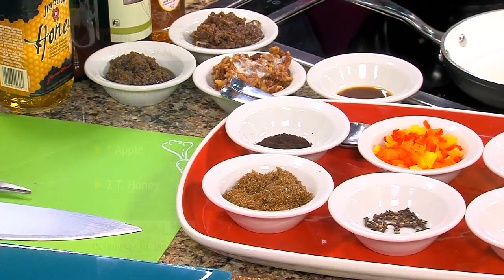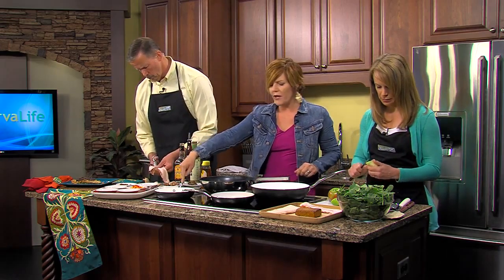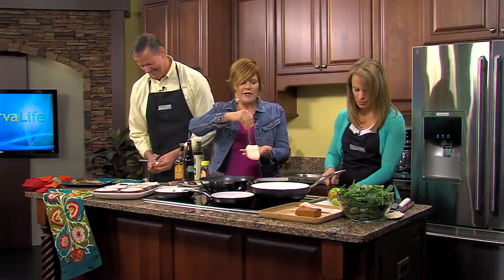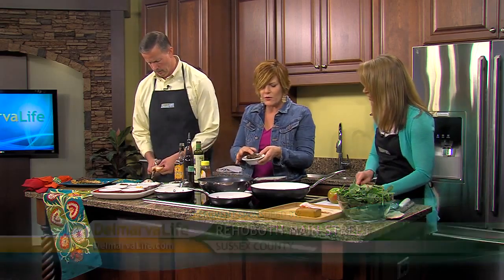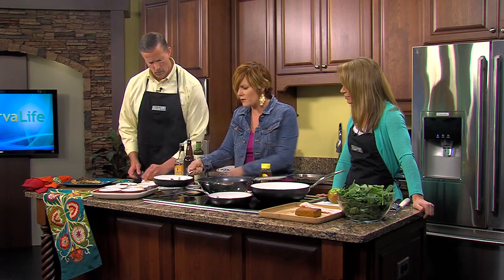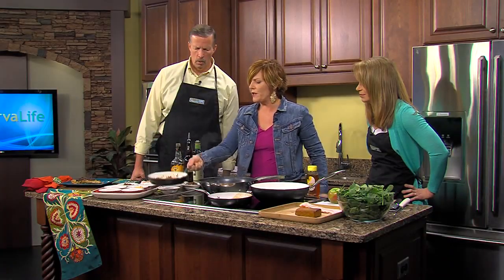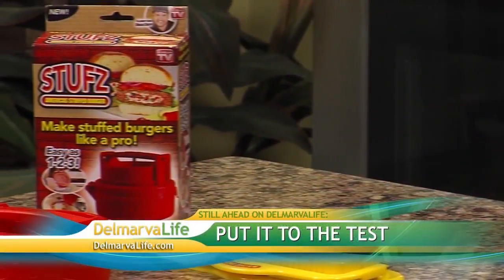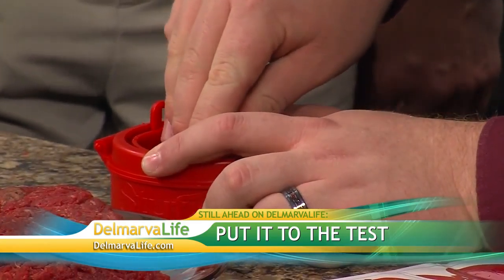Monday, May 19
DVL0499F.mp4